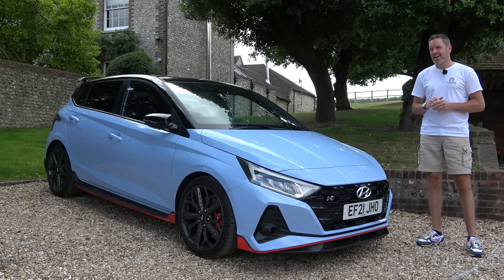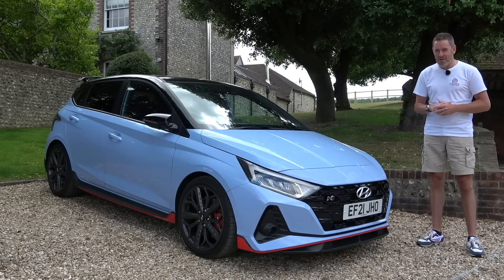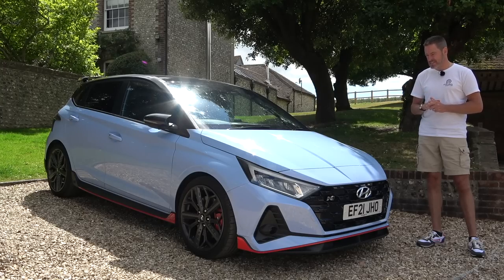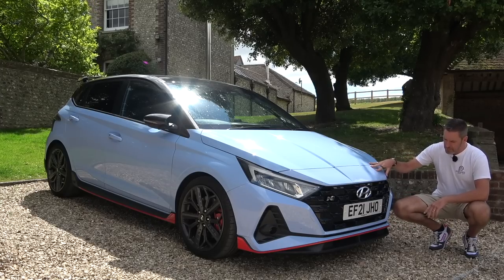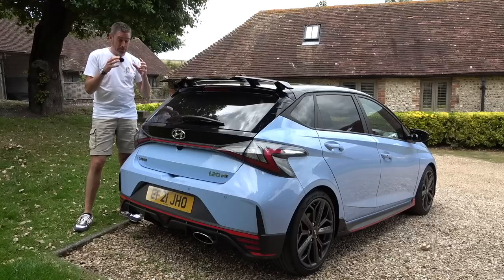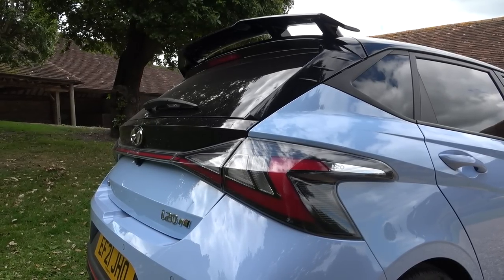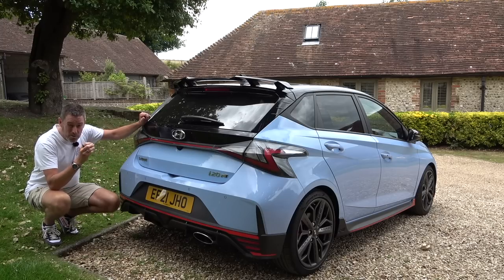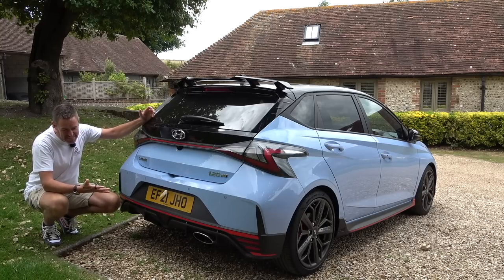Hyundai i20N REVIEW - The best hot hatch of all ? *Incl EPIC LAUNCH CONTROL*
The Hyundai i20N is very nearly the best hot hatch of all, and it's good because it's not that powerful and not that fast !! With just over 200 horsepower, front wheel drive, a manual gearbox and limited slip differential it is just so much fun to throw down a B road !

Video Timeline

00:00 - Introduction
01:13 - i20N Intro and Front Styling
03:24 - Rear styling and practicality
05:50 - Rear passenger comfort
06:37 - Drivers zone and tech
10:21 - I can have that Maserati !
13:22 - Dynamic Mode fun !
15:07 - Hill climb
16:12 - Launch Control !
18:26 - Heading to Bentley
19:32 - MPG during review filming...oops !
20:07 - Twisty Roadsign Recognition
20:57 - Motorway noise and drone
21:47 - MPG and final impressions